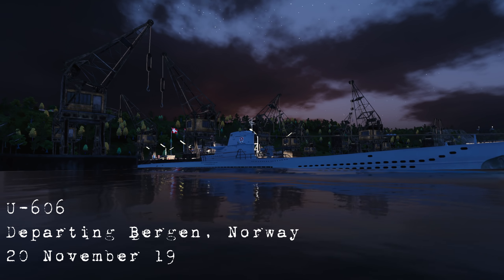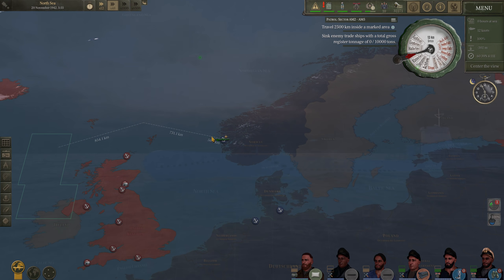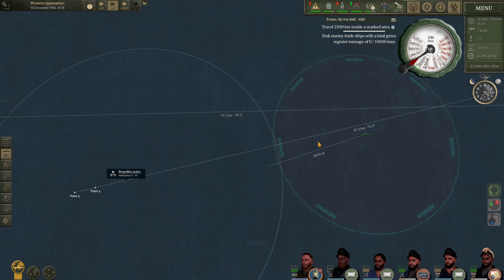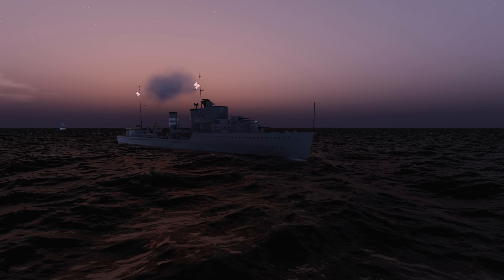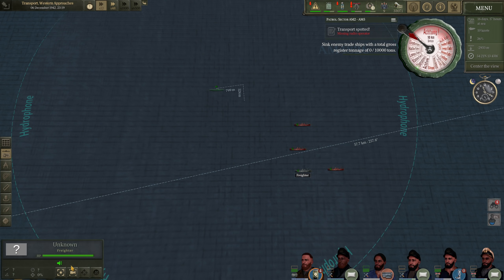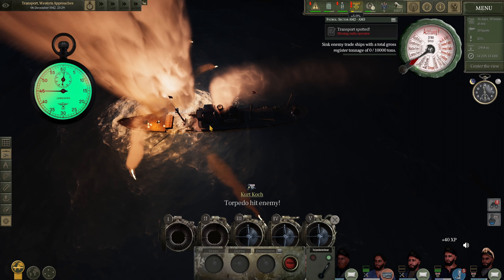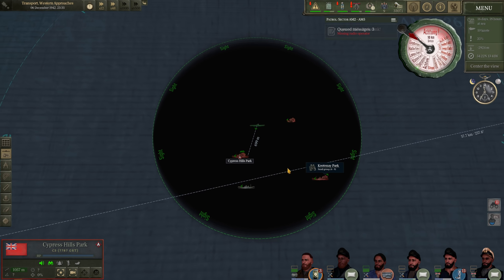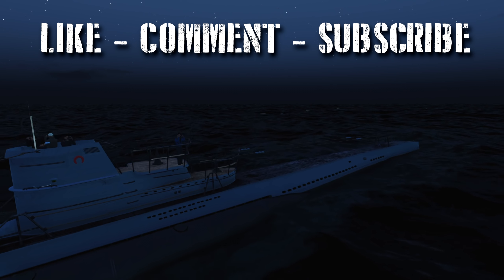UBOAT Gameplay - Turkey Shoot.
Boslandschap      myndstrip                  Brian H
Dave K                   TheAceDanger          Frosty S
Theodore R           Giantman407            Paul Amadeus B
Tom                       Jeannette A               CaptainTom757
James G               Christopher M            Ian
Monot                   Niki                              Vindum Remy L
Qorgyle  N            Royal Gleaves            Jeff Nigel L
Donik                    Scott V                         Scott Z
Metz D                  Sean O                         Mork_417
John Wathen       Teutonic Meme          phd45
Nicholas M          Michal P                      Alexander H
Geoff W                Edward D                    George R
Donald J S           The13oogeyMan       Splinter00S
Wulfy                    Sandyin307102         Bayard Taylor

00:00 Intro
04:09 Hydrophone Contact
09:24 Hunter/Killer Group
12:58 Close Call!
14:26 Second Catch of the Day
18:01 Getting our Solutions
20:42 Los!